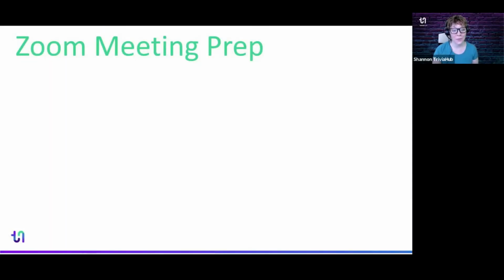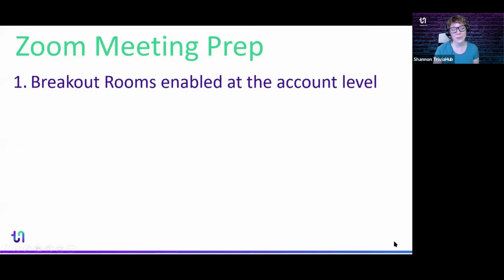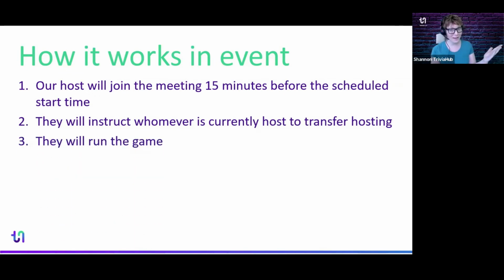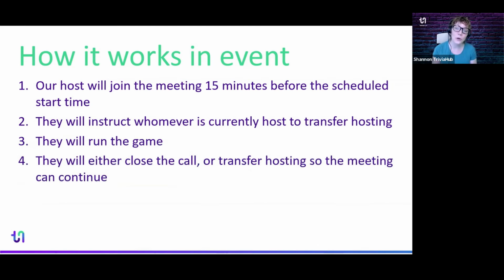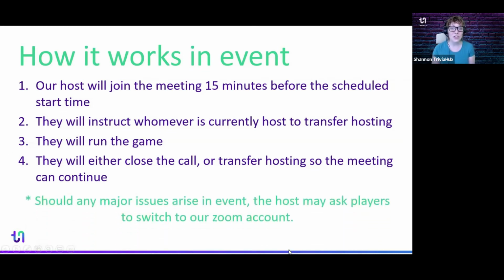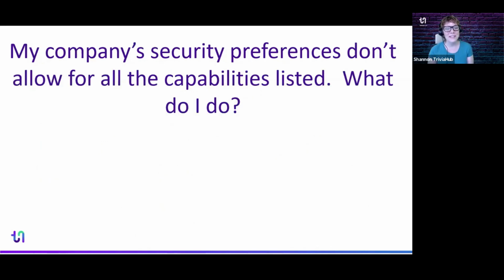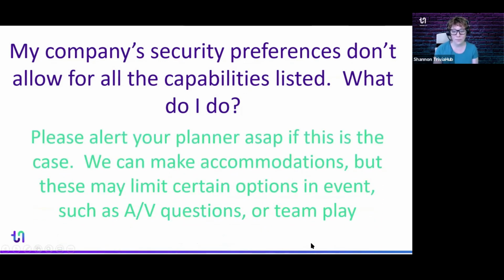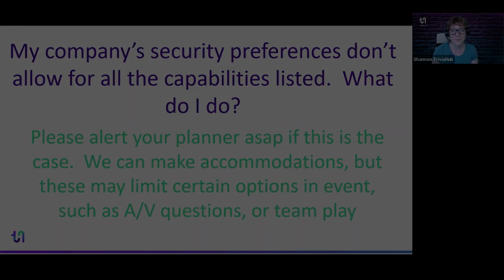TriviaHub: Using Your Company's Zoom Account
Client's typically use TriviaHub's Zoom account as it is already configured for our hosts to jump right into the event, but if you'd like us to use yours, follow the instructions in this video to make sure things will be ready-to-go.

Haven't booked yet?